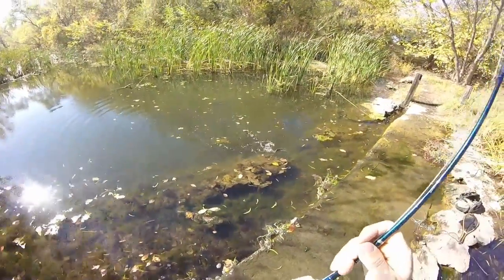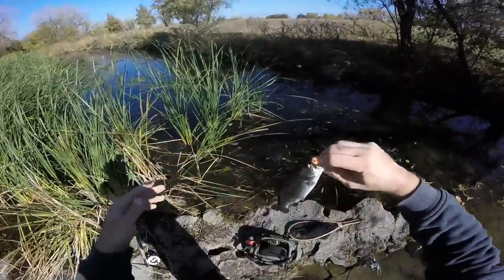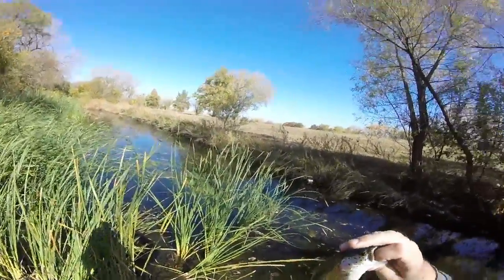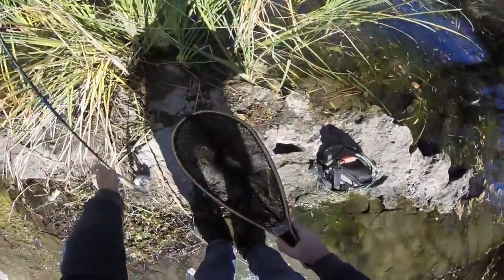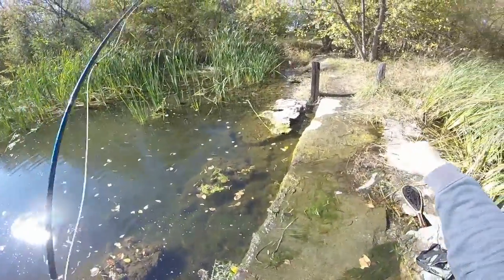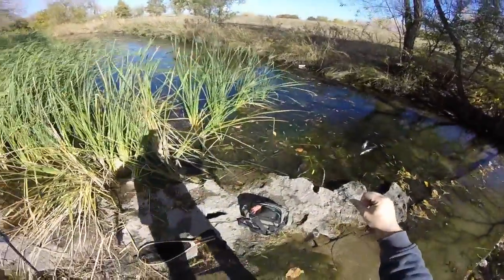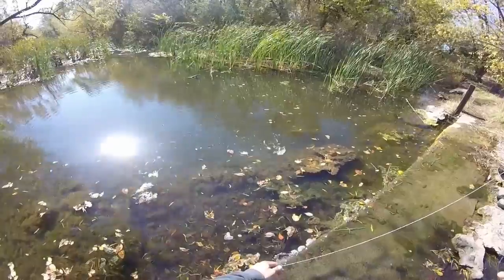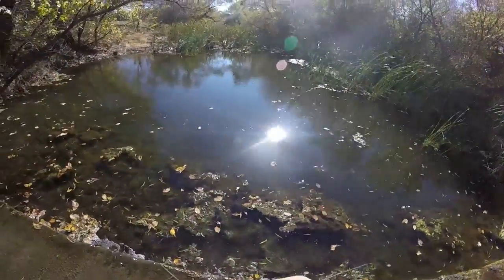fly fishing slough creek sedgwick county park 11/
Out for another day of fly fishing for rainbow trout on Slough Creek on this beautiful November day had a great time got into some really nice rainbows and even a couple bluegill indicator fishing with nymphs I highly recommend you give the flu a try if you're thinking about fly fishing I hope you like this video I hope you like, subscribe please tell your friends and most of all have a great day and tight lines and if you're in the Wichita area and would like to learn how to fly fish or catch these beautiful fish I'll be happy to show you and let you borrow a spare fly rod for the trip just let me know have a great day